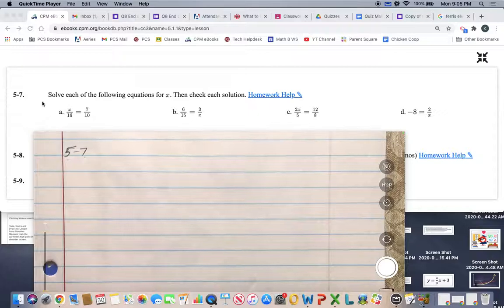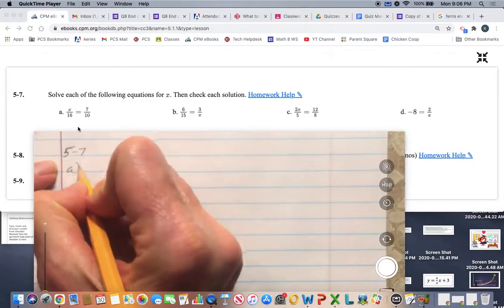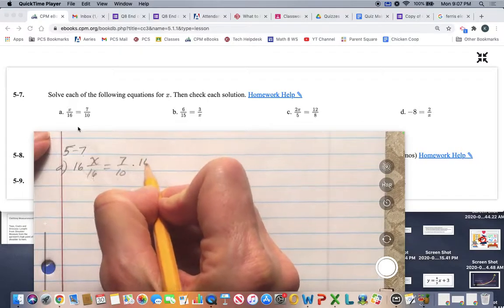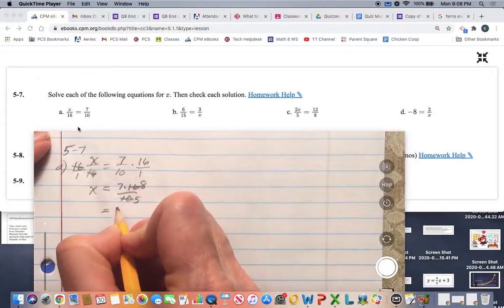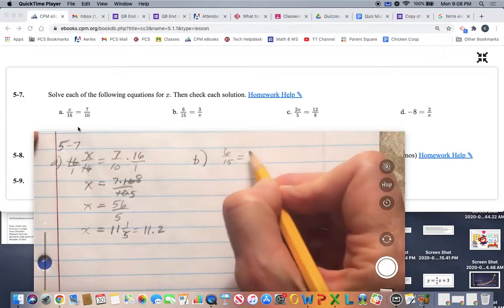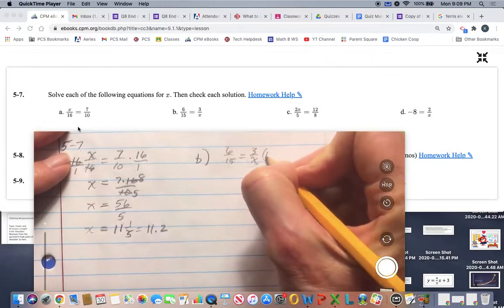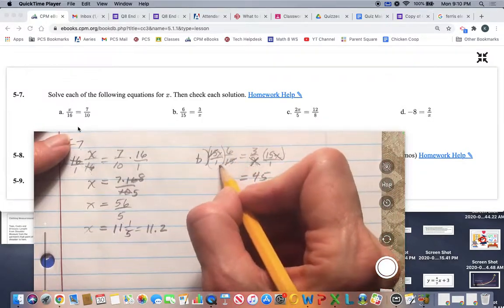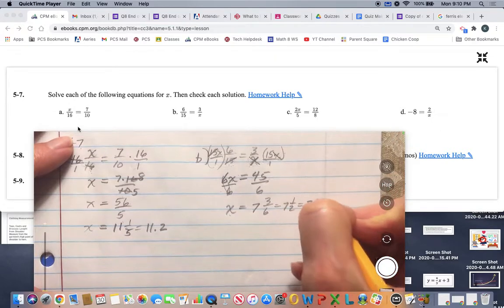Math 8, 5.1.1, 5-7ab